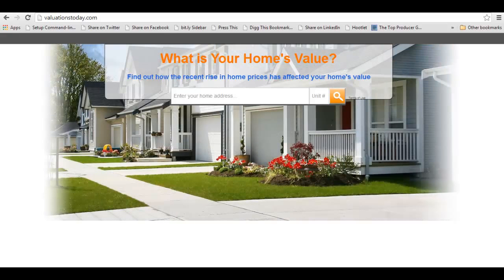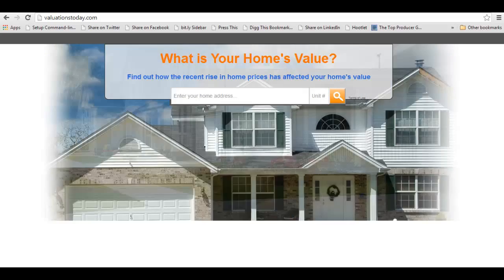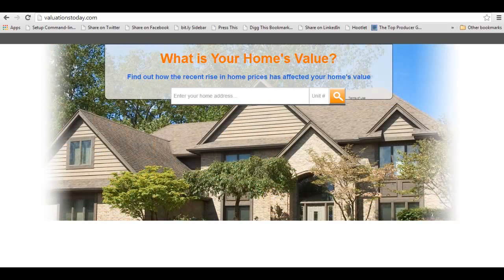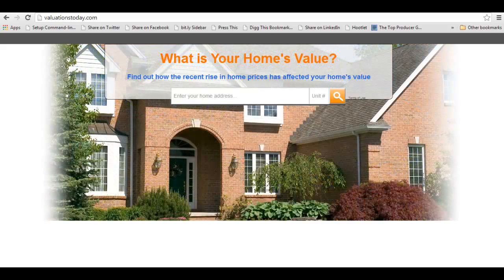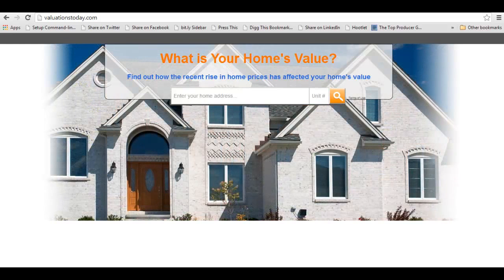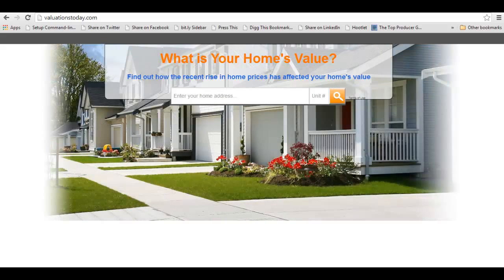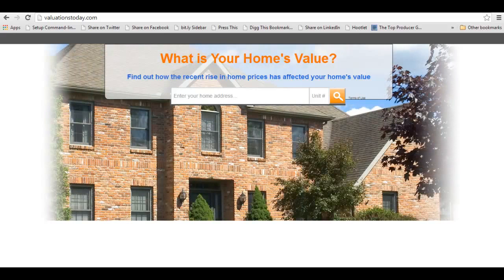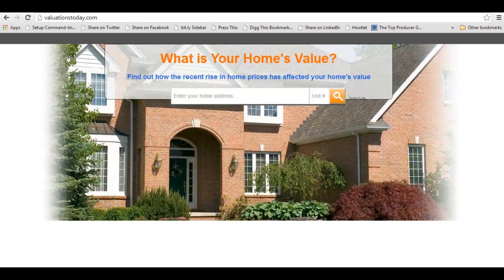Seller Instant House Value PDF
Seller Home Value